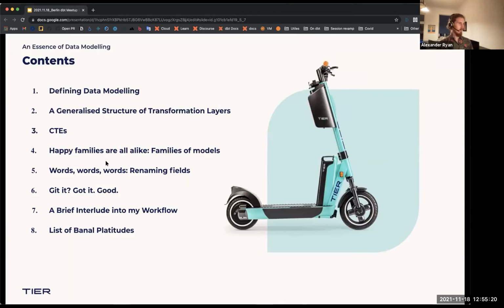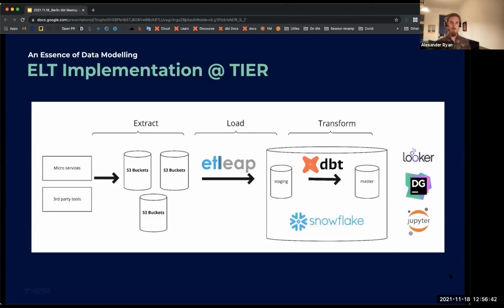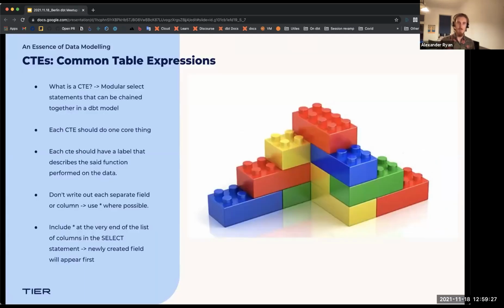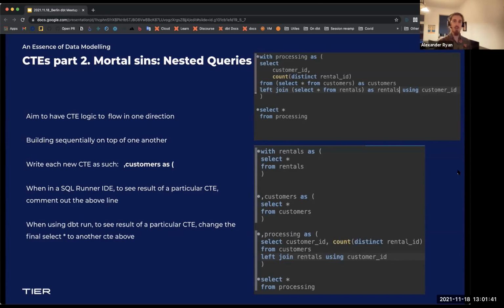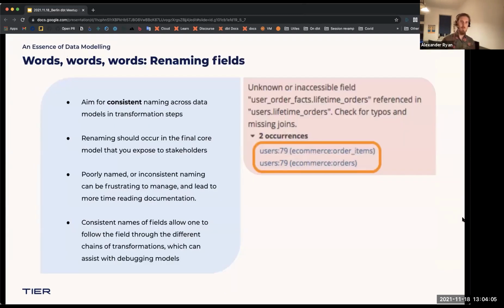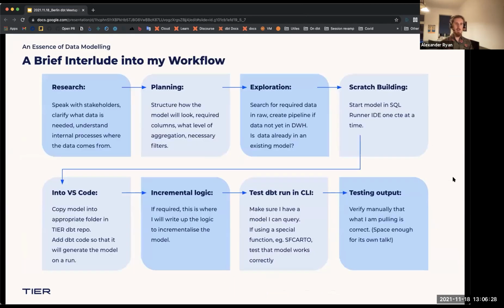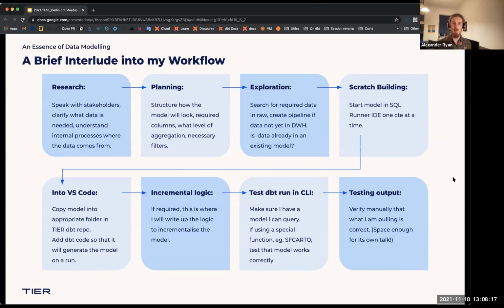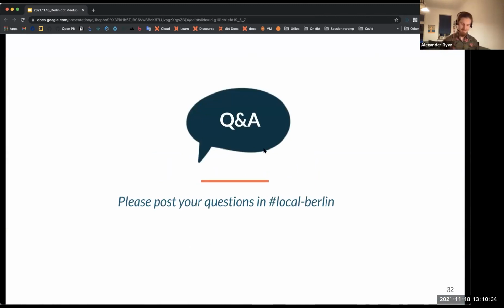Modeling Structures tips & tricks designing your models (Alex Ryan)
This recording is from the virtual Berlin dbt Meetup that took place on November 18th, 2021. (Co-hosted by TIER Mobility and dbt Labs)

Title: Modeling Structures tips & tricks designing your models
Speaker: Alex Ryan
and be part of the conversation in the local-berlin channel!